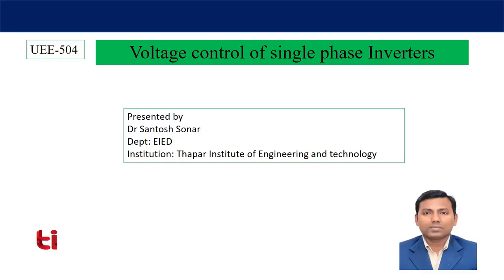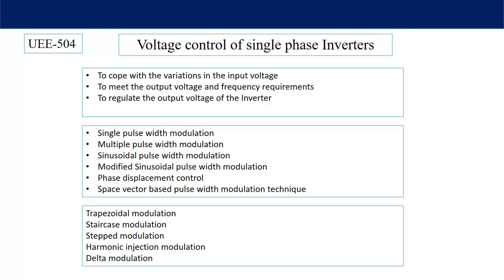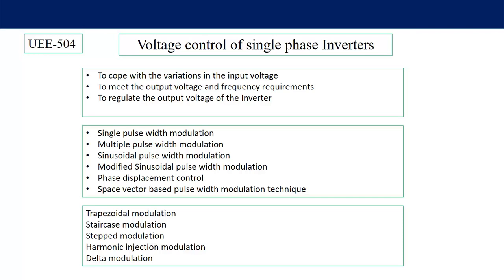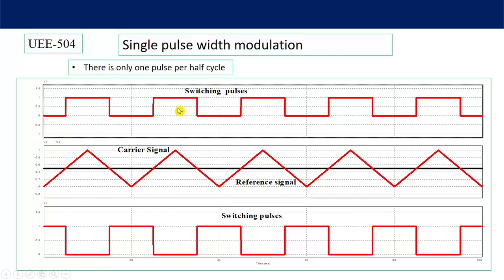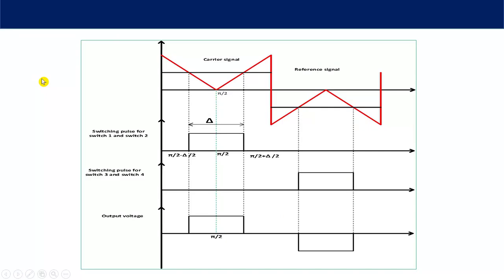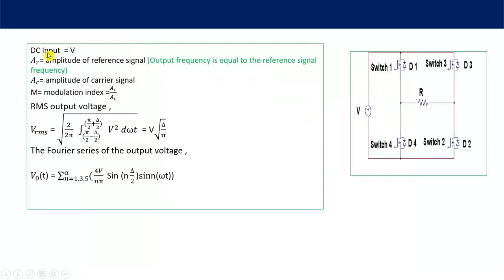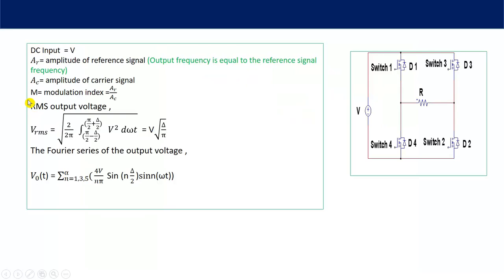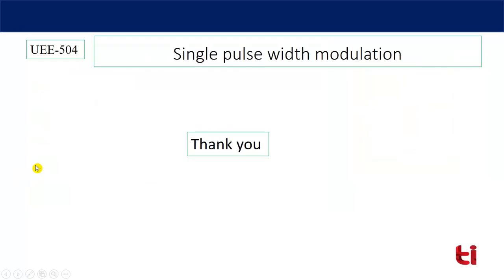Lecture 30 Pulse width modulation technique for voltage source inverter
Topics covered
(i)single pulse width modulation
(ii) fundamental harmonic component
(iii) voltage control, frequency control, uniform and non-uniform pulse width modulation technique, (iv )reference and carrier signals, sine triangle comparison

 This work is supported by Thapar Institute of Engineering and Technology, Patiala,